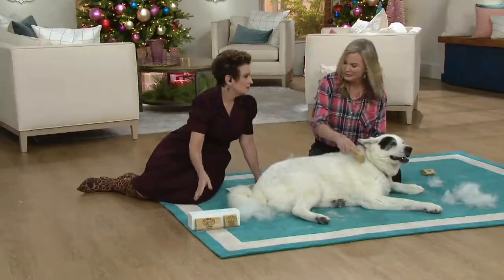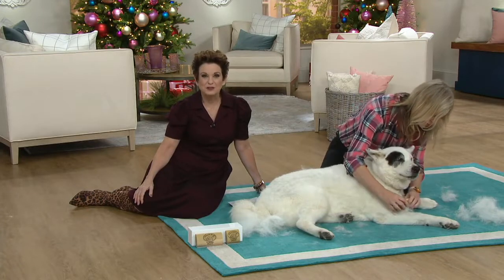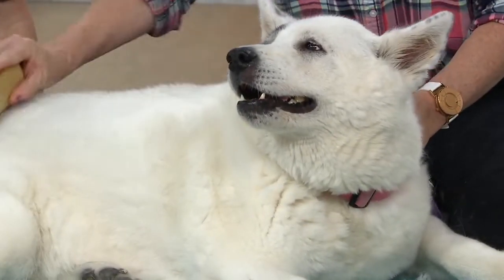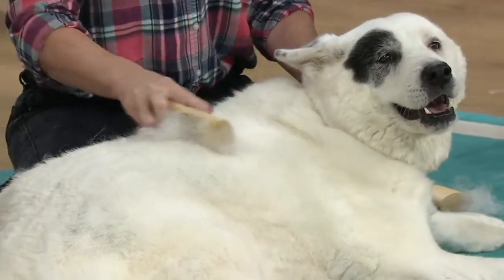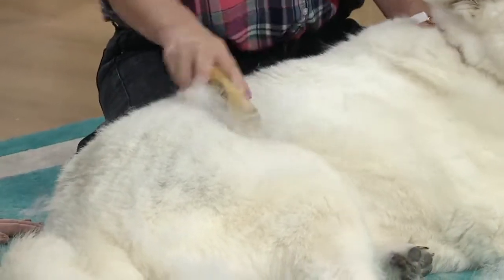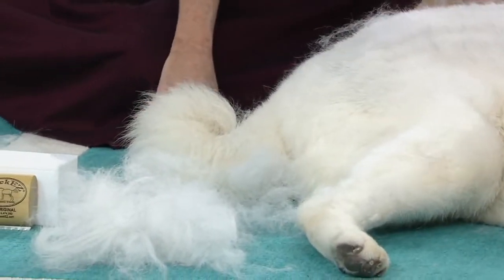SleekEZ Set of 2 Deshedding Pet Grooming Tools on QVC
SleekEZ Set of 2 Deshedding Pet Grooming Tools

Do your fur babies a favor and free them from all the extra hair hanging around on their coats. This set of deshedding tools creates a nice, massaging feel as you brush all their expired hairs away.